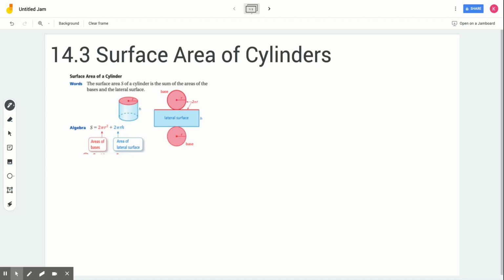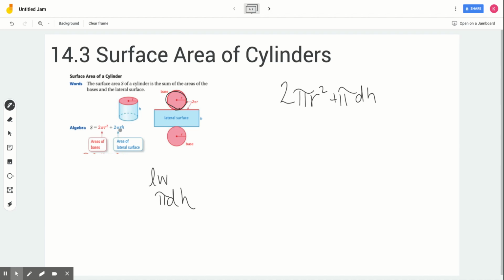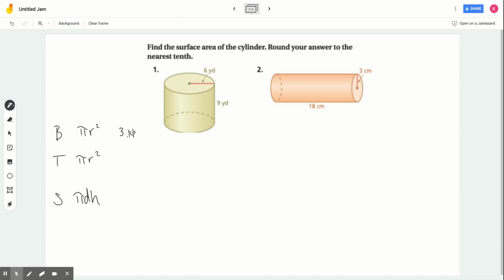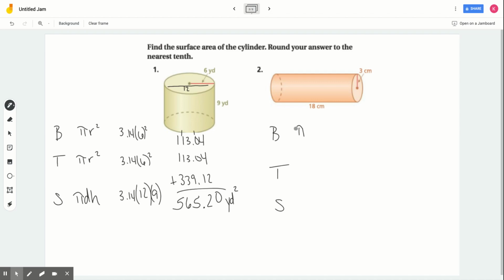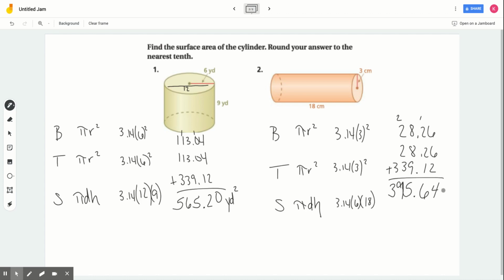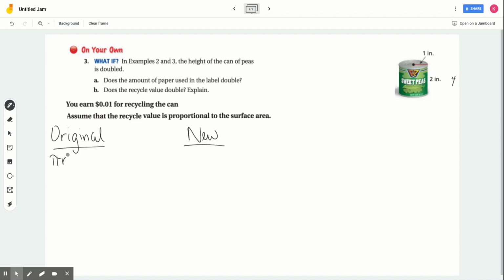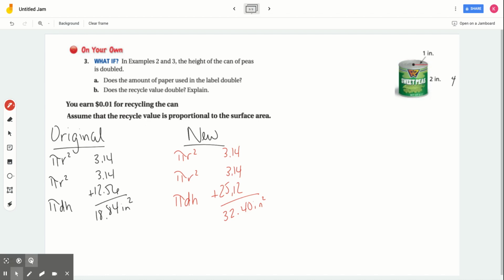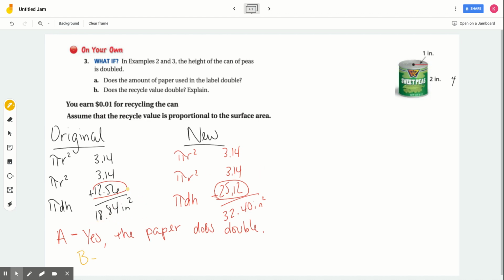Adv. Math 14.3